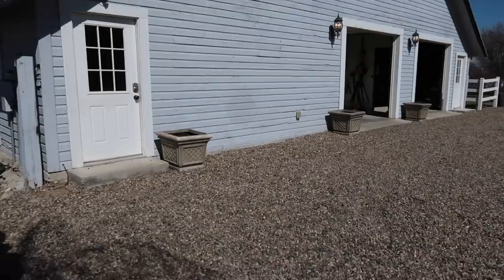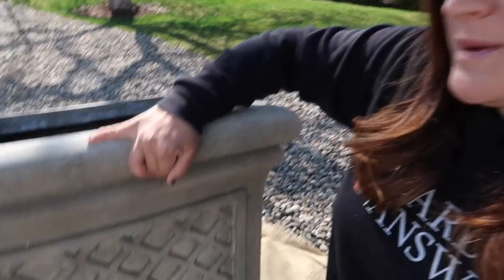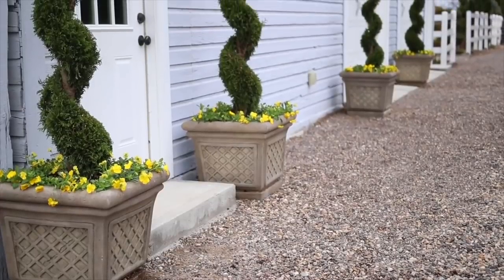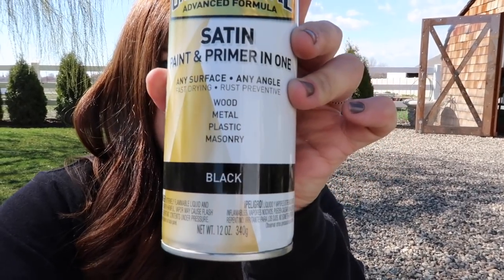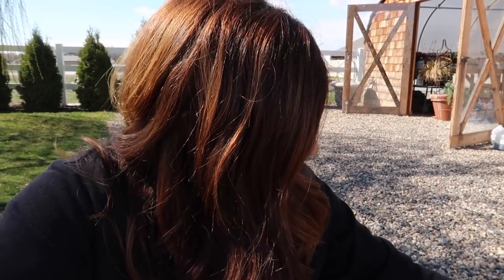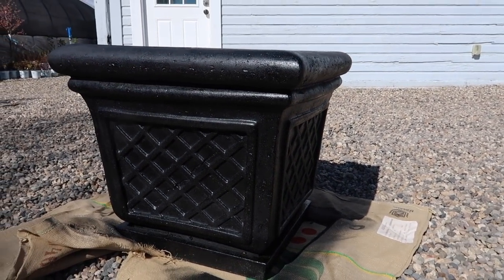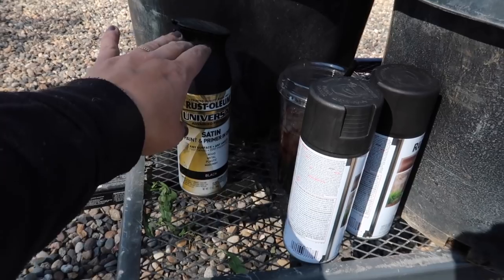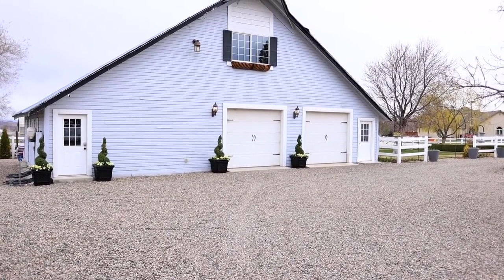Spray Paint Container Makeover! 😍🌿🙌// Garden Answer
Rust-Oleum Satin Paint & Primer In One Black
Gorilla Carts

Yellow Pansies
Winter Green Boxwood Spirals

🌿MAILING ADDRESS🌿
Garden Answer
580 S Oregon St